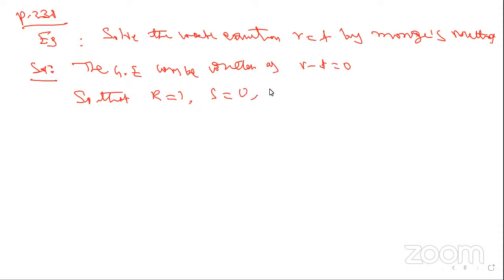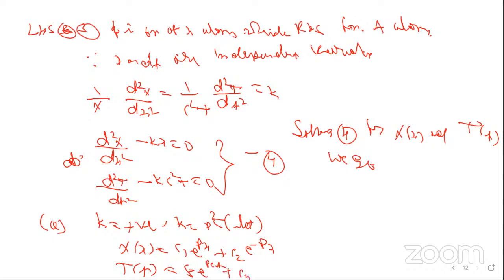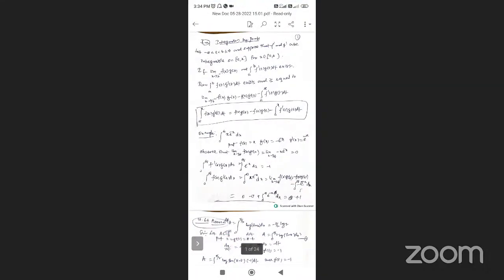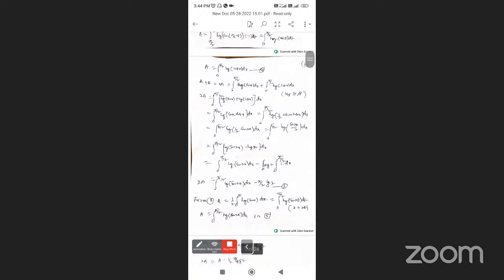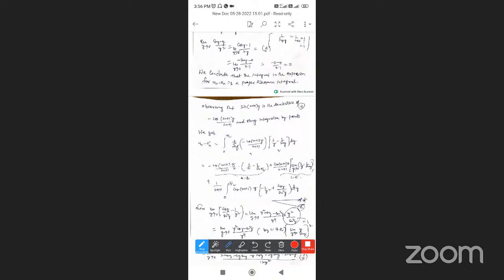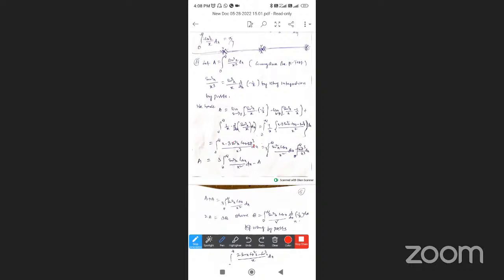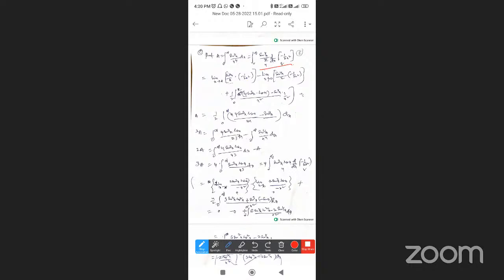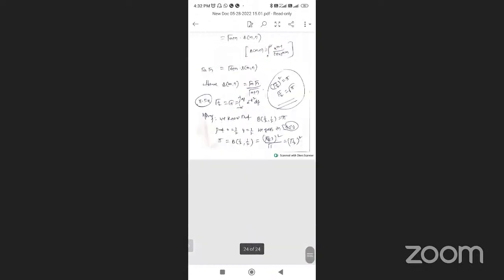MSc I Year-Mathematics-(EM) Course-4 Differential Equations